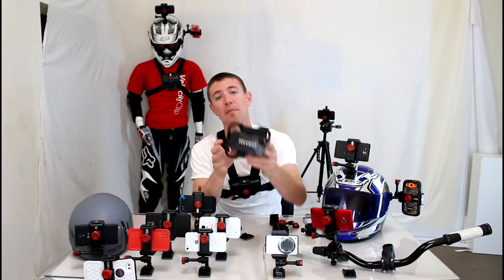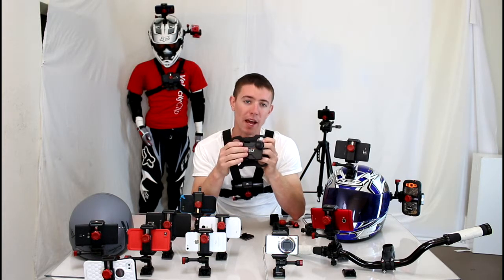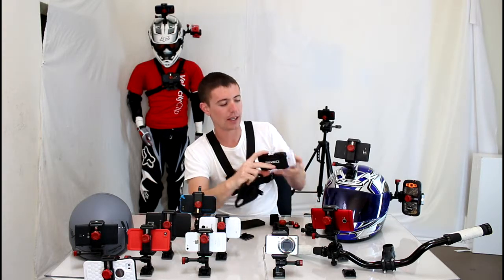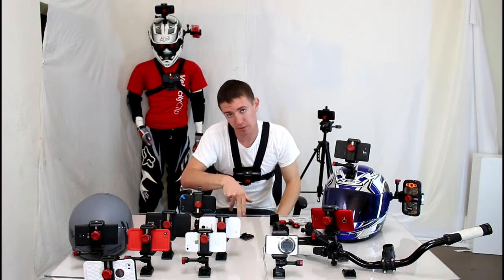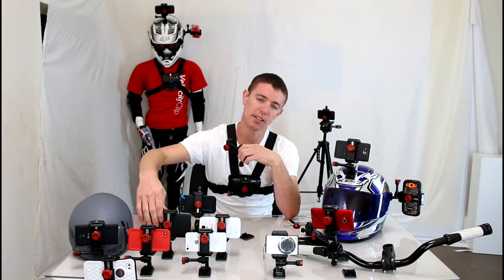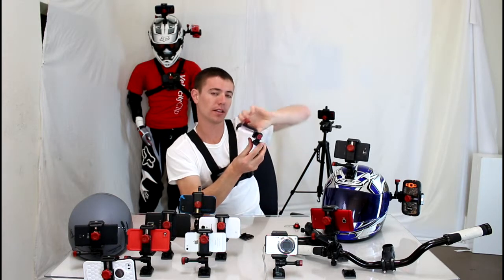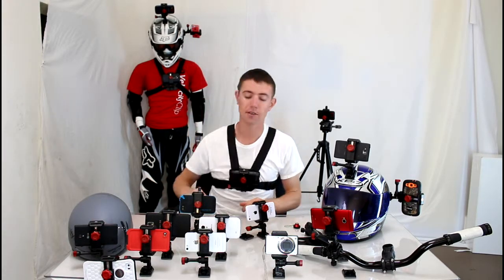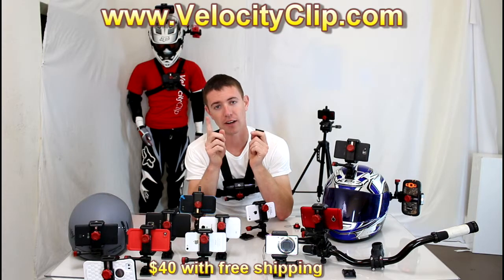VeIocity CIip Turns Your iPhone into a Personal POV Camera Alternative to MiVeu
Velocity Clip is a universal video mount for your smartphone. Film hands free with any iPhone, Android or compact digital camera. With Velocity Clip + the Chest Mount accessory you can record awesome POV (point of view) shots from your chest hands free. It also gives you the ability to edit, upload, or share immediately from your smartphone! Velocity Clip has additional accessories sold separately (Head Mount, Bike Mount, Suction Cup, Mono Pod Pole Mount and Extra Adhesive Mounts).
 Turn your iPhone 4, 4s, 5, 5c or iPod into a powerful action camera!
·        Universal design: Use with any smartphone on the market, use your favorite protective case, attach a wide angle lens, whatever you're into!

·        Extreme grip rubber: have no fear, your phone is secure. We've tested it at 150 mph jumping out of airplanes, underwater, and crashing down mountains; yeah, it's that good.

·        180 degree angle adjustment: Do you want to film what's in front of you, above you, below you, or yourself while you do something amazing?

·        Tripod Mount- easily attaches your smartphone to your tripod!

·        Exposed screen: your screen is going commando, how does that make you feel? You have full access to your screen while your clip is mounted in the Velocity Clip.

·        Modular design: the clip built into the bottom of your Velocity Clip allows you to easily clip in and out of any mount we make.

·        2 Adhesive Mounts -- This is the base that can be mounted to any hard surface using the bombproof 3M adhesive. Mount this to your helmet, surfboard, snowboard, car hood, or just about anywhere else you can imagine. It is interchangeable with select major sports cameras base pieces.

·        Chest Mount accessory features an adjustable one size fits all. Fat, skinny, man or women... fear not, the Chest Mount will fit! It also allows 180 degree angle range, so you can capture your shots from any angle!

MiVeu Turns Your iPhone into a Personal POV Camera
MiVeu is an iPhone apparatus that attaches to your body, bike or even a ski pole and captures images and videos from your personal point of view.